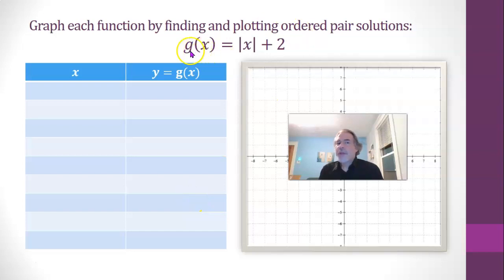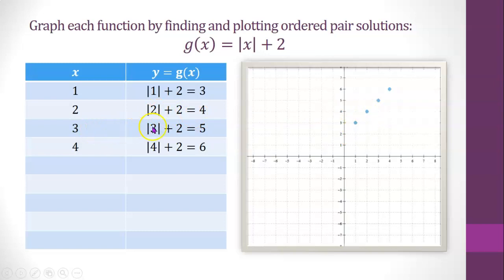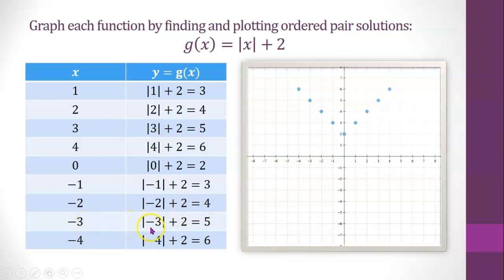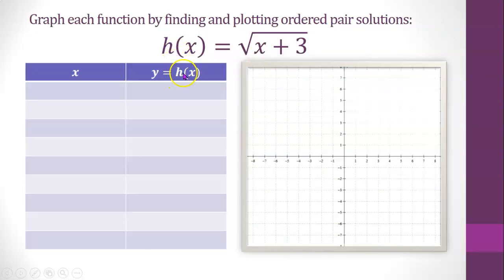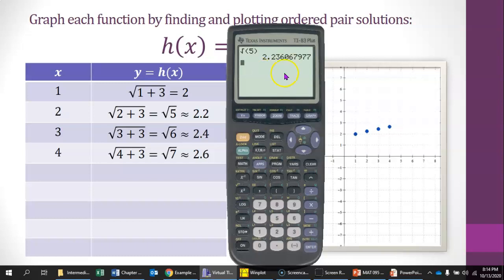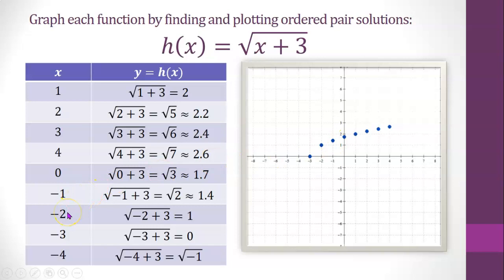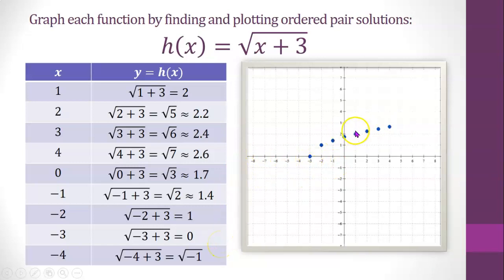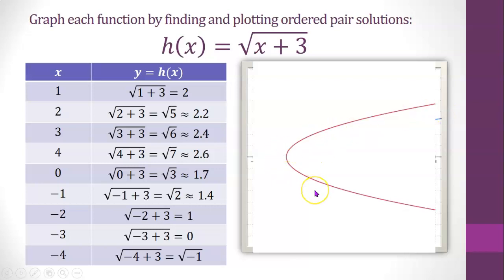MAT 095 8.2 part 2 Graphing Nonlinear Functions